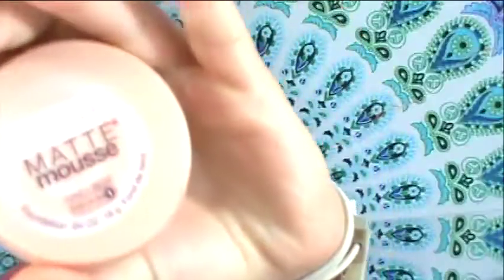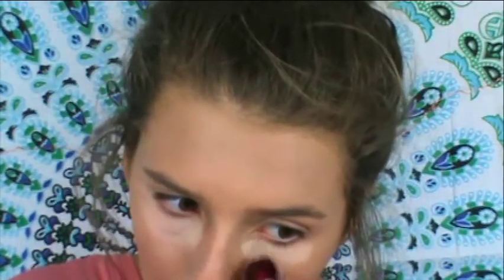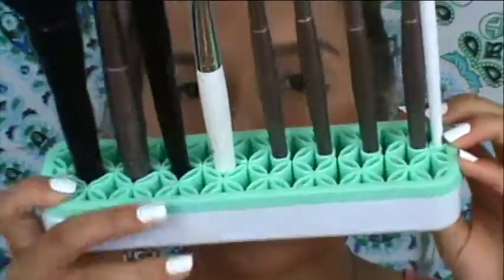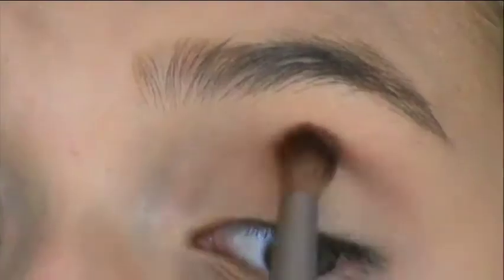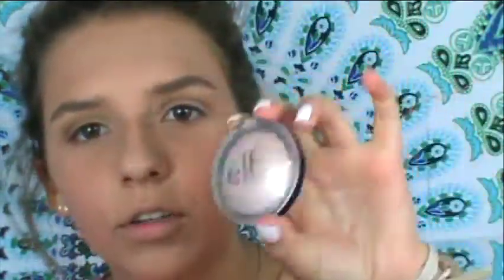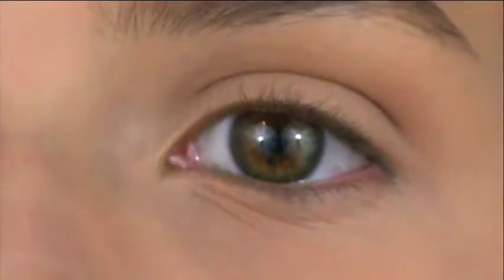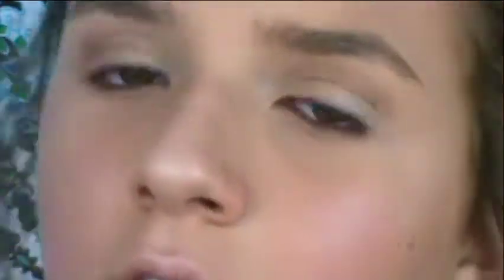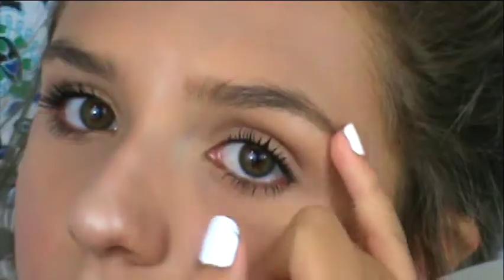BACK TO SCHOOL EVERYDAY MAKEUP ROUTINE 2017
HEY LOVES!
I realize I'm posting this on a Tuesday, but this makes up for Saturday's video!
open for a hug x

yay, you got a hug :))

thank you guys for the endless love + support.